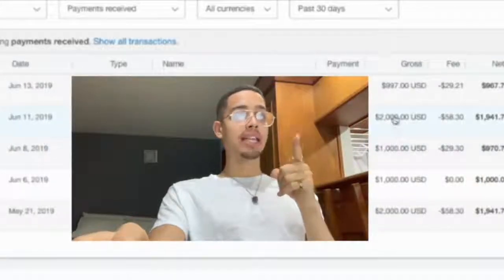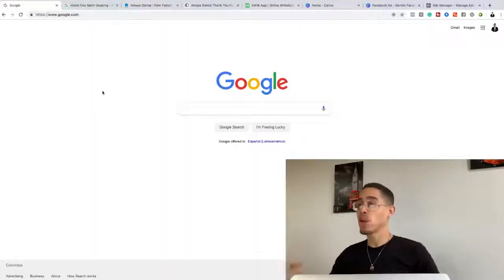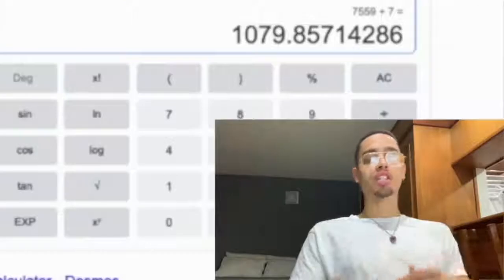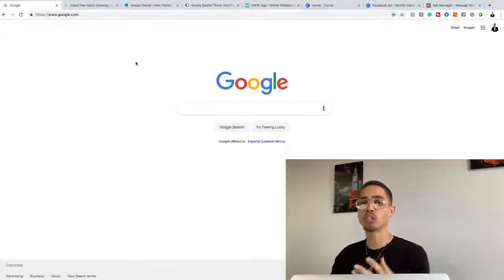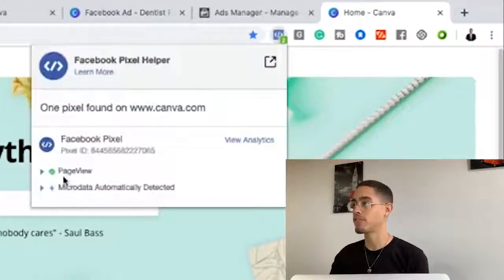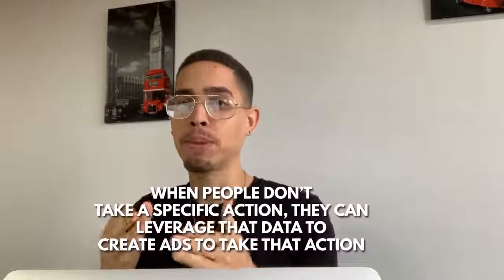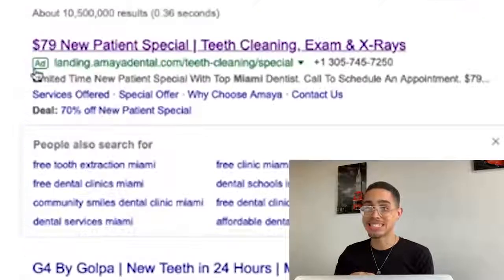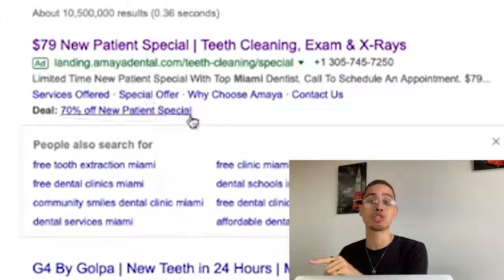HOW FACEBOOK TRACKS YOU ACROSS THE INTERNET -- AND HOW YOU CAN MAKE MONEY FROM IT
FROM: ERIC ELLIS
CC

HOW TO MAKE $100 A DAY FREE MONEY ONLINE FROM GOOGLE NEVER SEEN BEFORE!

Resources

In this Video, I’ll Be Showing you how to How to make $100 a day from Google! This method shows you how to make money free online from google in 2019 using a simple Google Chrome Extension called the Facebook Pixel Helper . Making money in 2019 could never be any easier as I show you step by step how to make free money online in 2019.